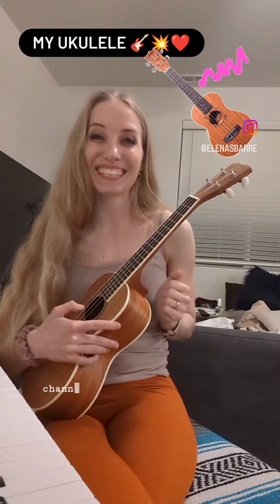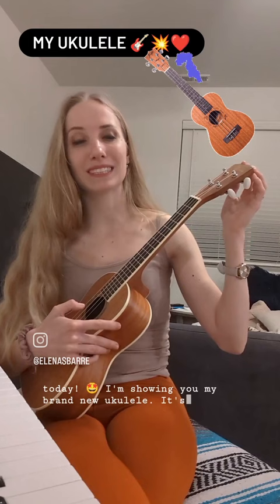🎸MY UKULELE 🤩💥 Showing off & Tuning @ElenasBarre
GUYS, meet my UKULELE ! :-) @ElenasBarre

It's the first time I'm holding a UKULELE. I'm so excited to share with you my process and progress. I'll try to show to you my first chords soon... :-)))

THANK YOU so much to all of you who joined us today for Ashtanga Vinyasa Live Stream Yoga Class. We went a little faster than usual and with less explanation. I was even counting in Sanskrit for you. So, if you are up for a challenge check this class out and let me know how it was for you.

If you are a beginning Yogi, today's class might be a little too intense. Check other slower pace classes here on Elena's Barre YouTube Channel: Chair Yoga, Pilates, Hatha Yoga, Barre for Special Populations.

Remember to fill out STAY IN TOUCH form on the if you have fitness related questions and would like to see specific tutorials. Let us know about your fitness background and fitness tools you have at home.

See you tomorrow for Pilates flow. Enjoy you Wednesday and have a great week!
Yours Elena @ElenasBarre

BECOME EB PATRON! 😇 SUPPORT EB CHANNEL AND SIGN UP FOR ONLINE CLASSES & CHALLENGE PROGRAMS

I highly appreciate your help and your support. Also, SHARE with me in the comments how you are doing and how do your muscles feel?